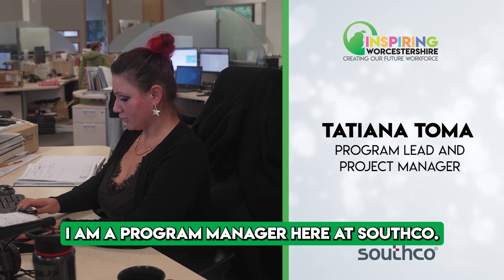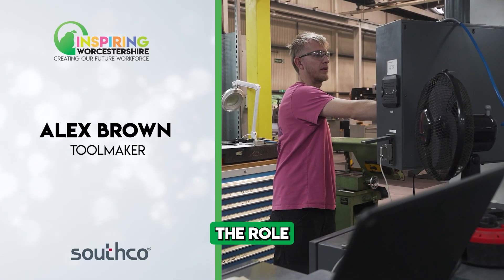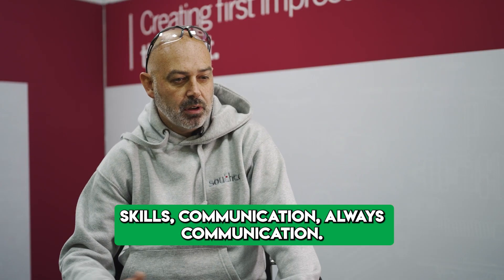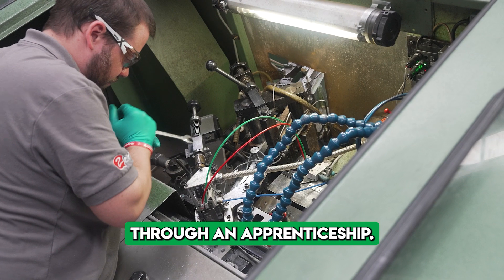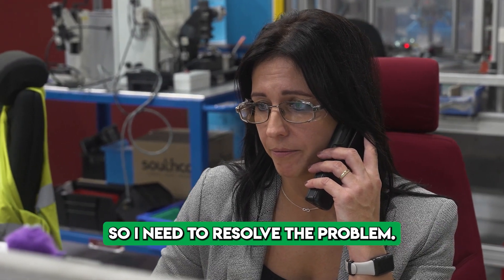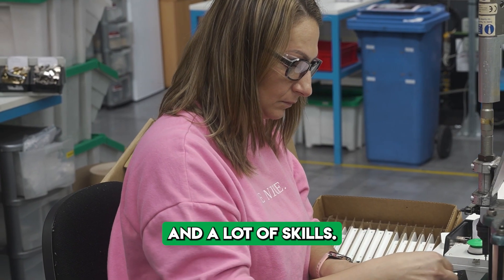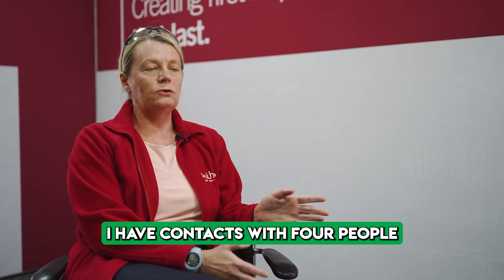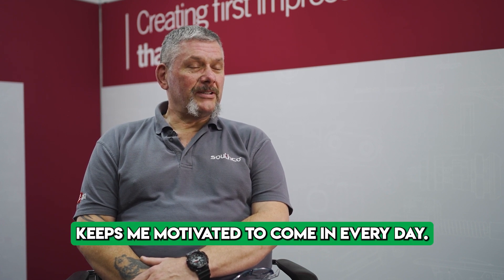Tomorrow's Engineers Week - Engineering with Southco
As part of Tomorrow's Engineers Week, our team spoke with Southco, a Worcestershire based Engineering firm to understand the roles they have in their company.

Find out more about the various engineering roles they have and the skills and qualities you would need in that role.

To find out more about the support available to help you with your career choice,